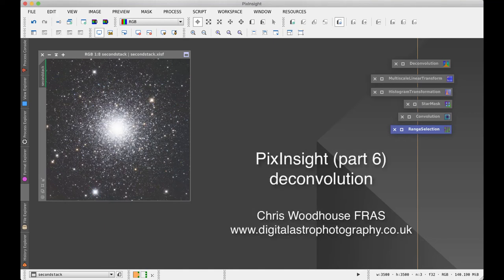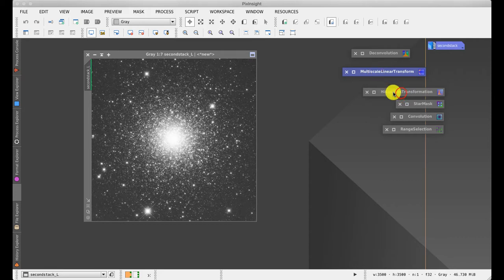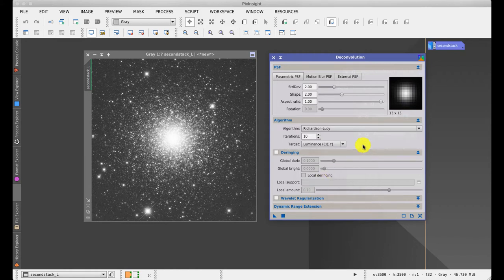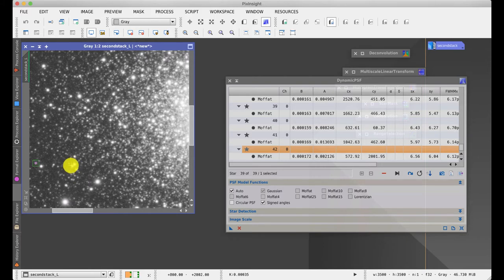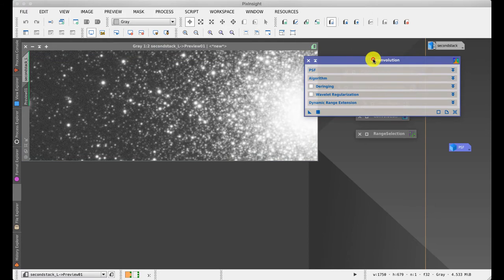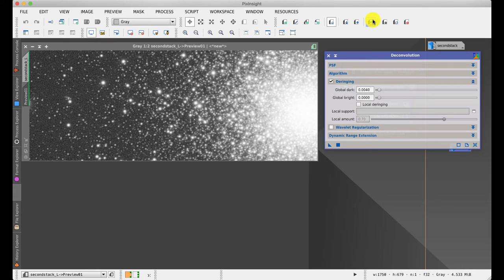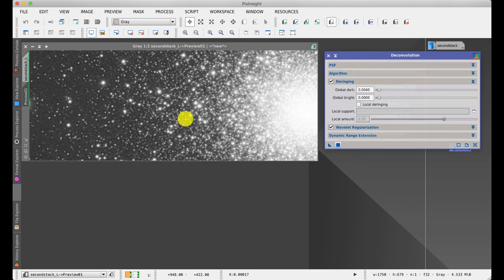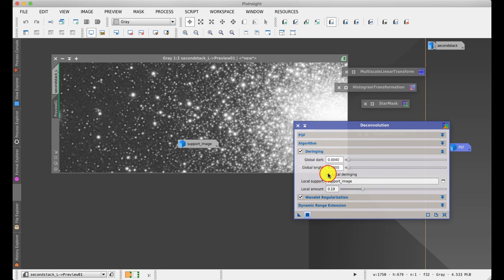PixInsight (part 6) deconvolution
A path through one of the more tricky linear image manipulations that strike fear into the astro imager.